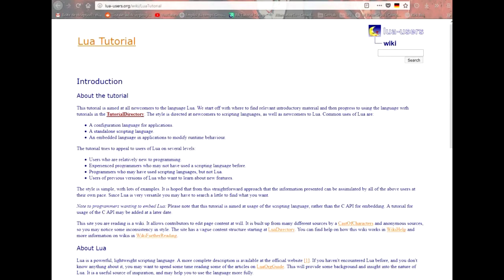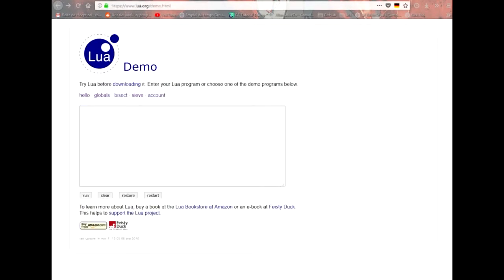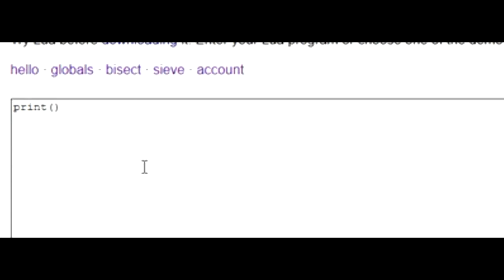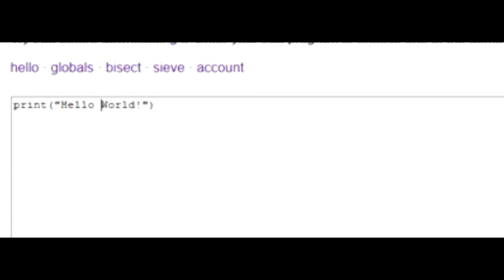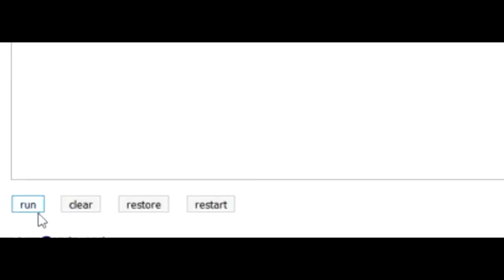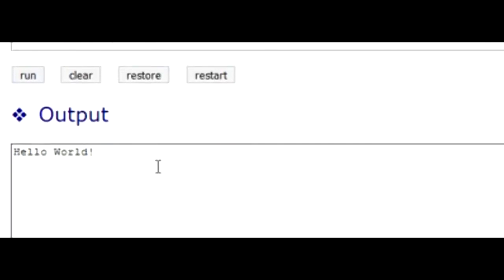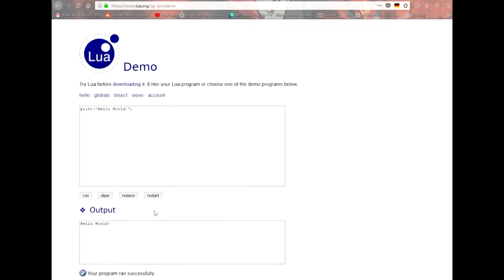Lua Tutorial 0 - Introduction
This is the start of a new tutorial series based on Lua's mechanics and features!
I saw a lot of users had problems with Lua in the Unitale/Create Your Frisk community, so with the help of WD200019, we started a new video series to teach them how to get started with Lua!